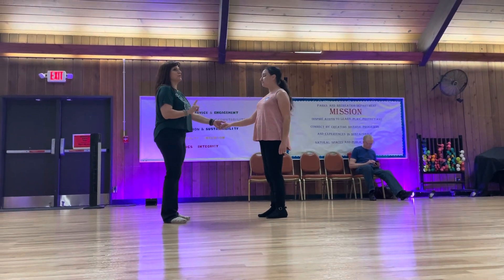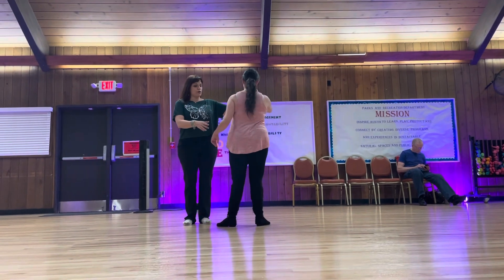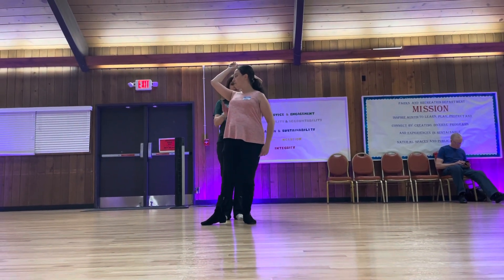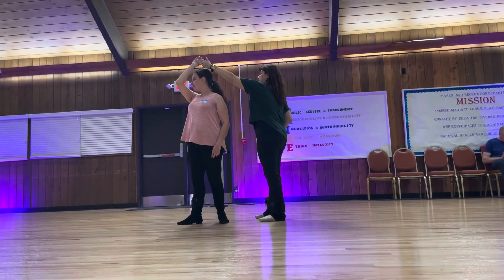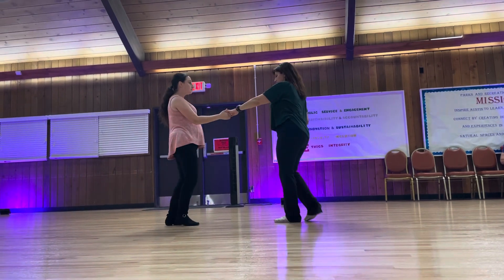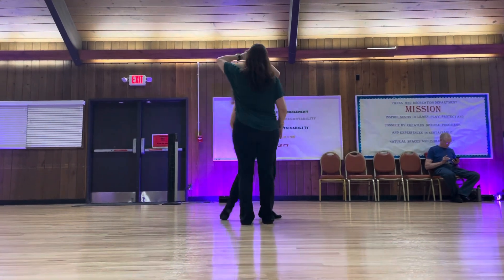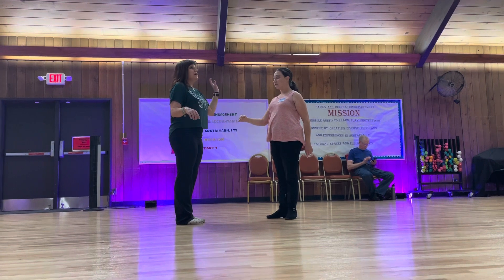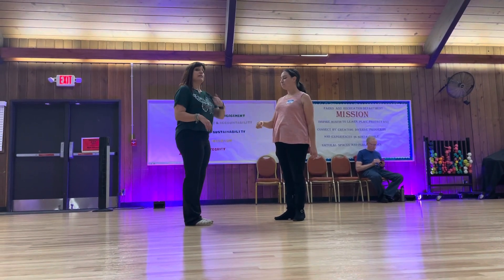W DF 8 24 23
Barrel rolls